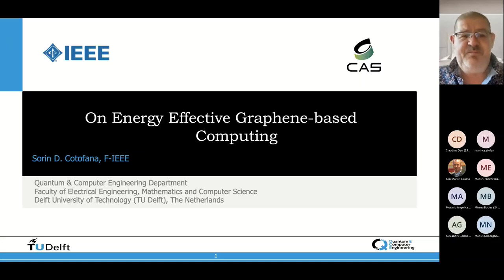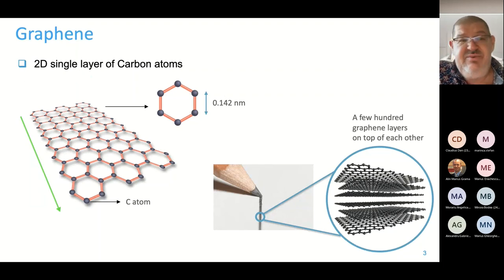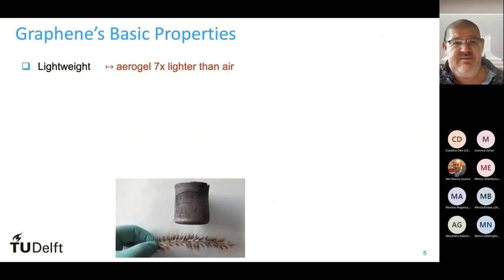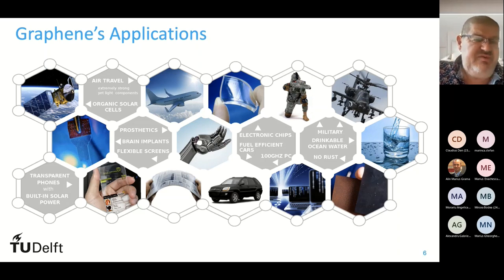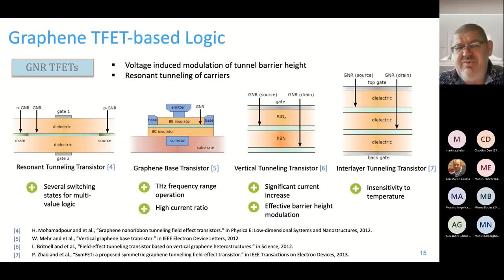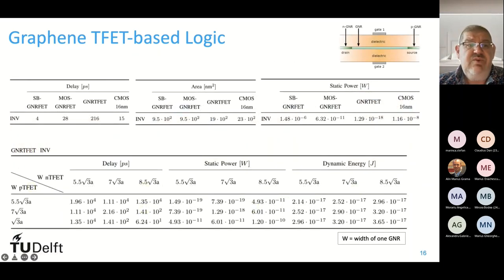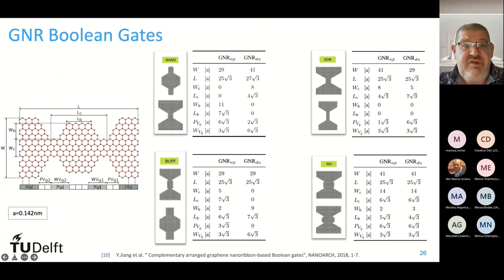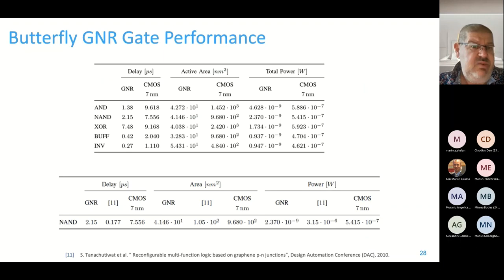Energy Effective Graphene Based Computing - Prof. Sorin Cotofana, Delft University of Technology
SSCS Romania Chapter hosted this talk in December 2021.